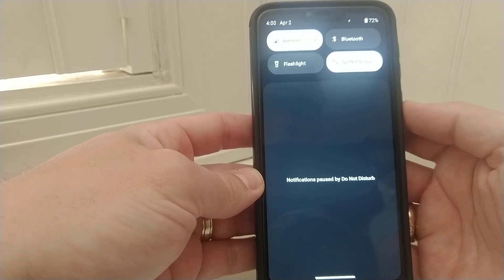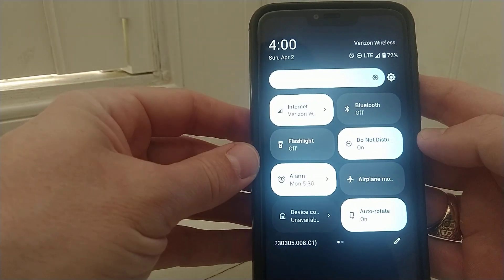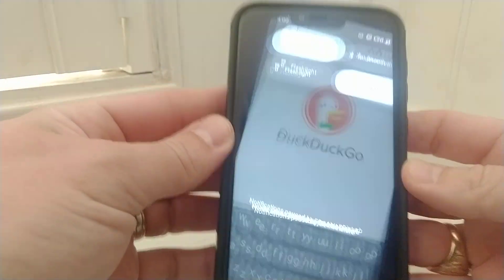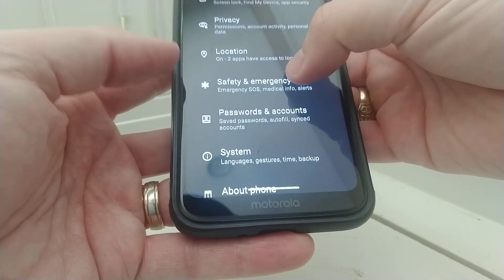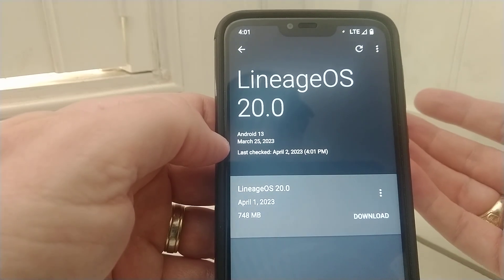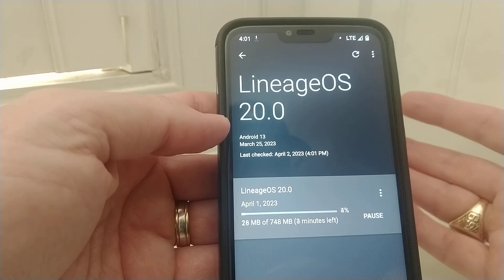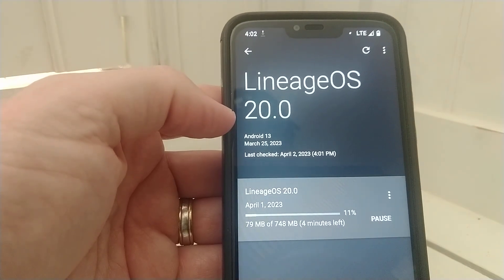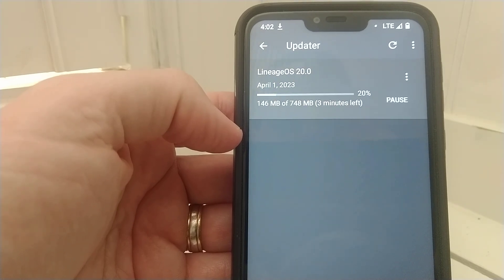LineageOS March Security Update